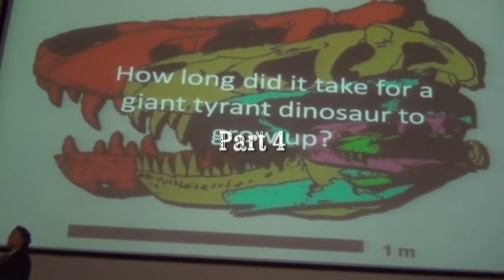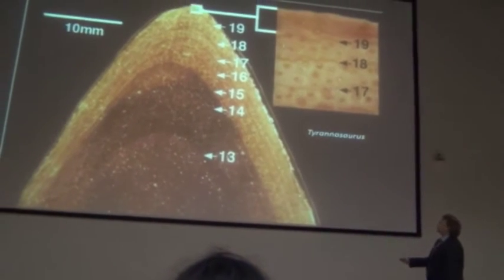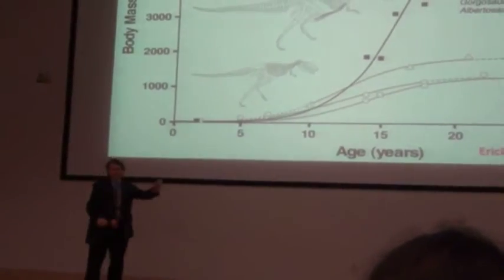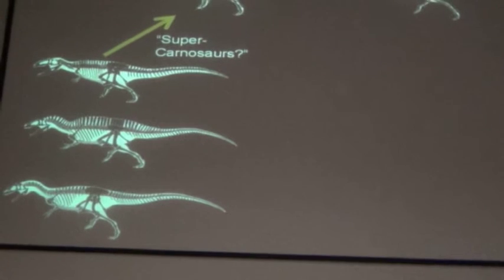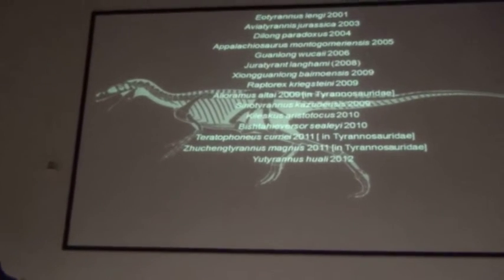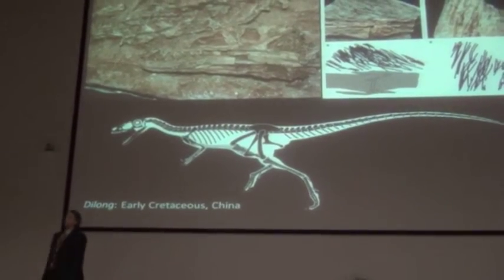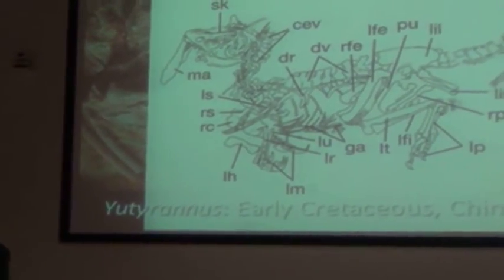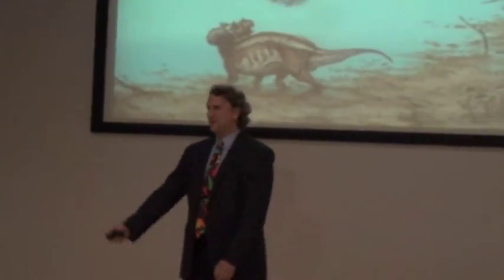Lecture Holtz 4